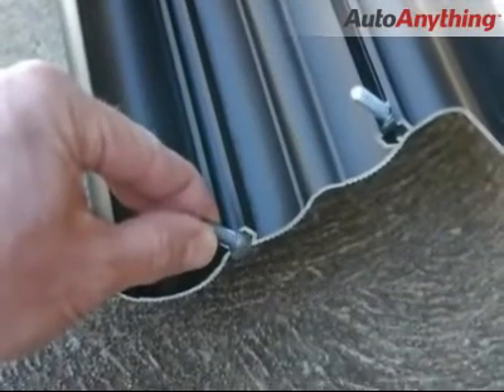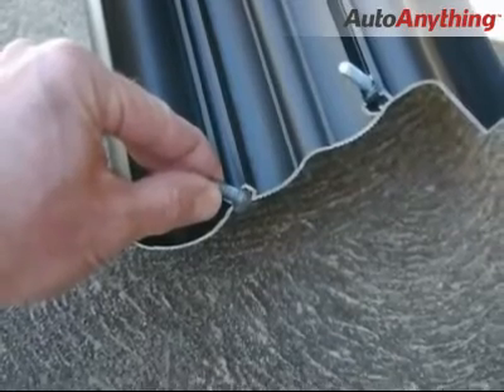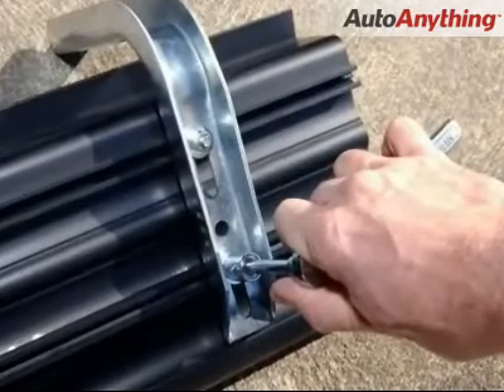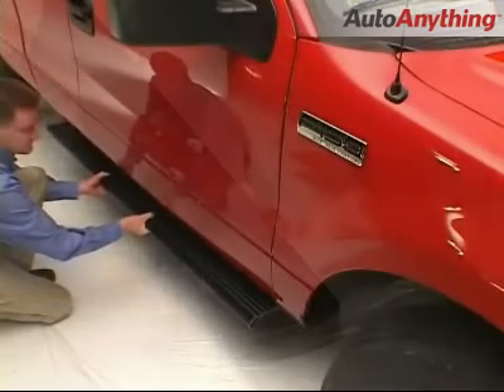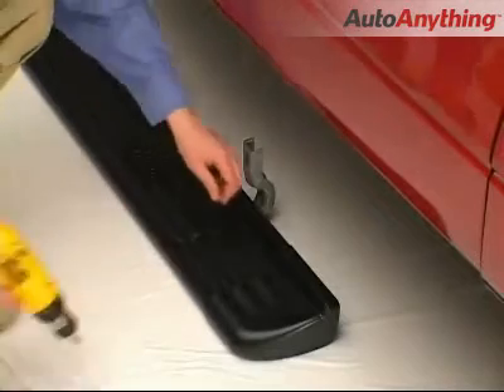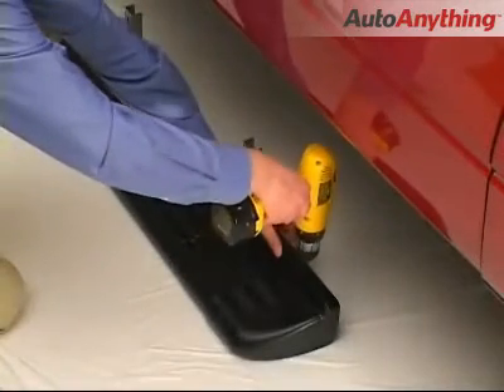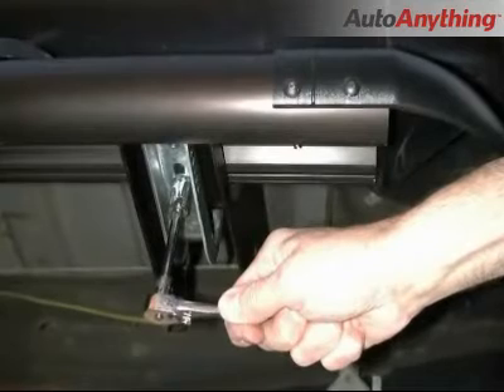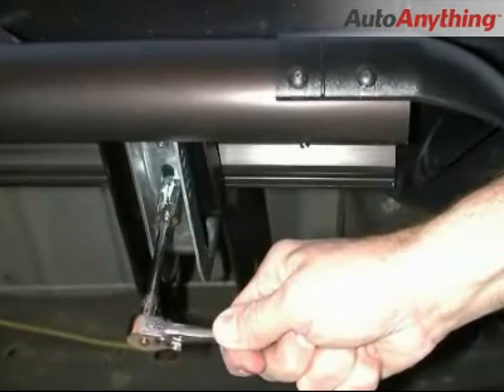How to Install Lund Trail Runner Running Boards on Ford F150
Get a step up with Lund Trail Runner Running Boards. They are built from sturdy aluminum, giving you maximum strength without weighing down your ride. This video shows you how easy they are to install on a Ford F150, but this should serve as a good guide for most other vehicles.